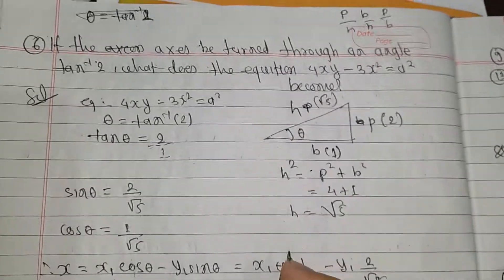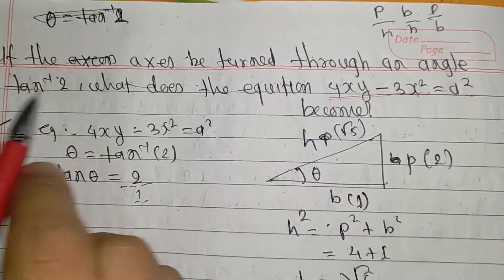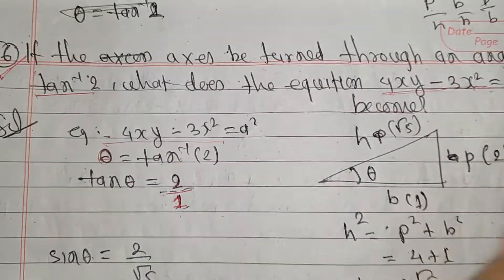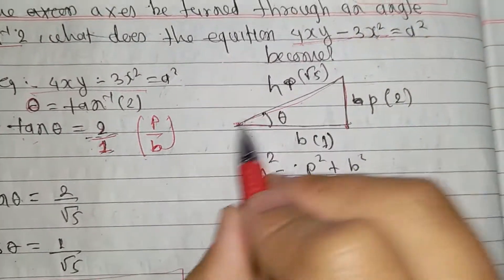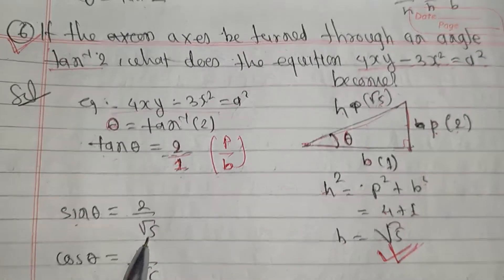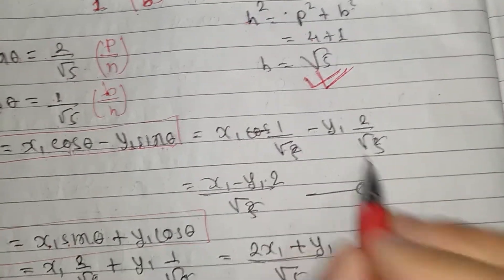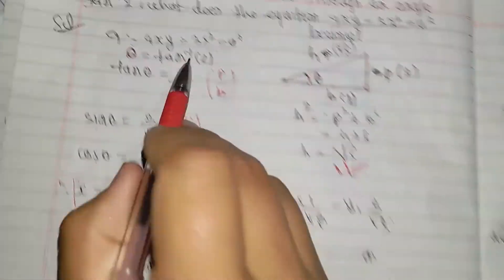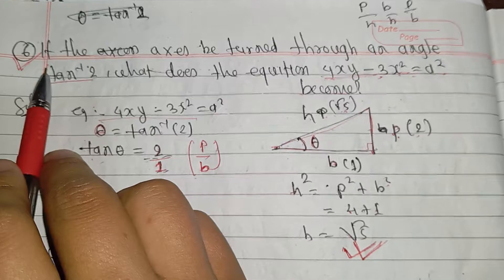Normal and tangent BE first sem. Important numerical mathmatics purbanchal university in nepali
तपाईहरुलाई Hand-written pdf note चाइन्छ भने contact गर्नुहोला सस्तो मुल्यामा उपलब्ध हुनेछ। Be Civil